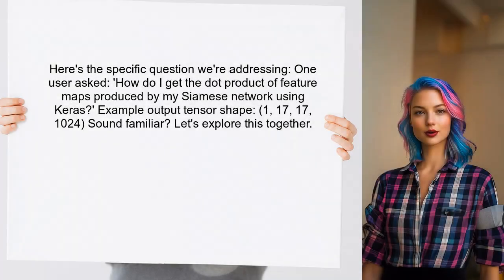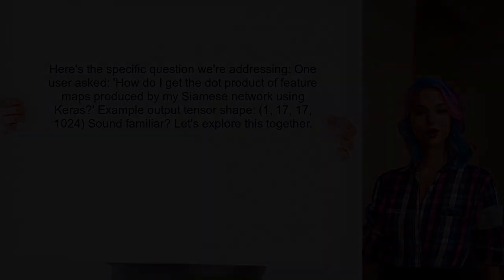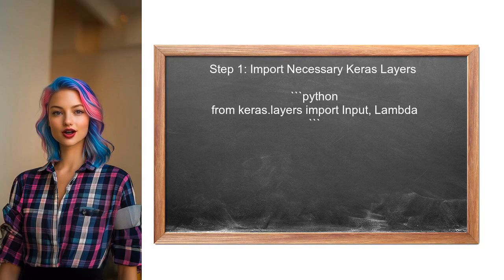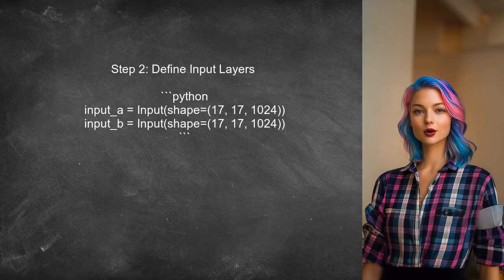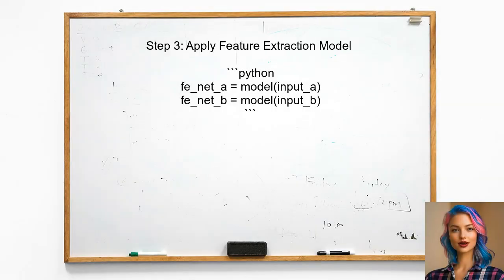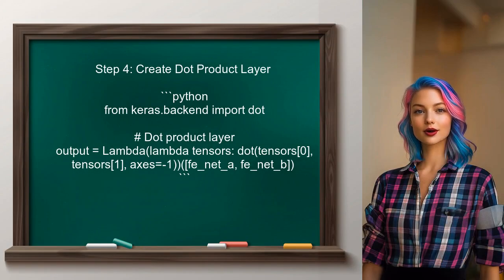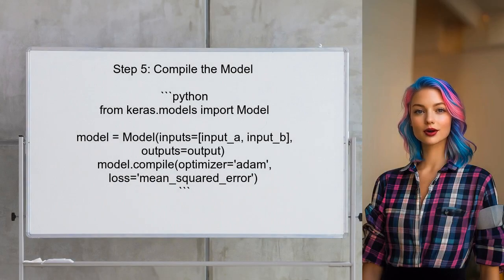How to Use Keras Dot Product Layer on Last Axis: A Step-by-Step Guide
In this video, we’ll explore the Keras Dot Product Layer and its powerful capabilities for performing tensor operations along the last axis. Whether you're building complex neural networks or fine-tuning your models, understanding how to effectively use the dot product can enhance your data processing and model performance. Join us as we break down the steps to implement this layer, complete with practical examples and tips to help you master this essential tool in your deep learning toolkit.

Today's Topic: How to Use Keras Dot Product Layer on Last Axis: A Step-by-Step Guide

Related to: keras, dotproductlayer, lastaxis, step-by-stepguide,